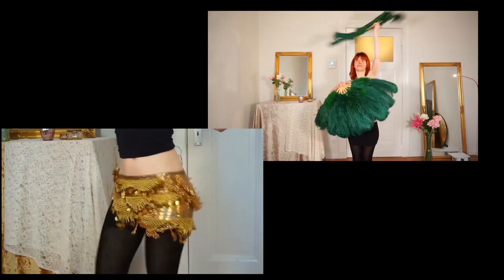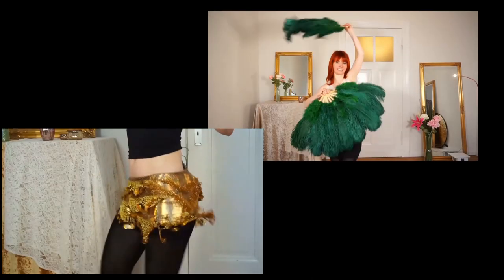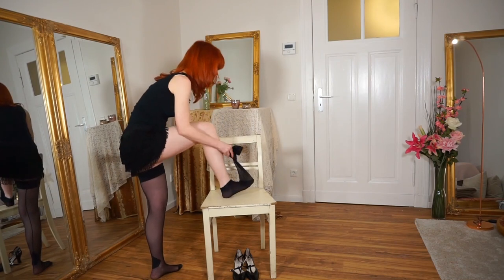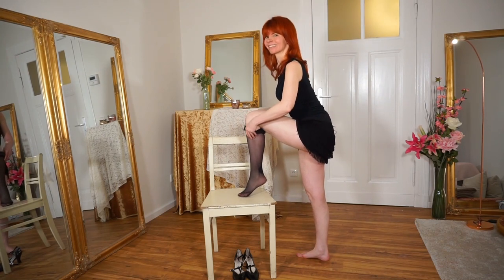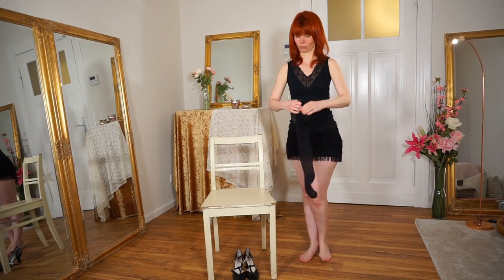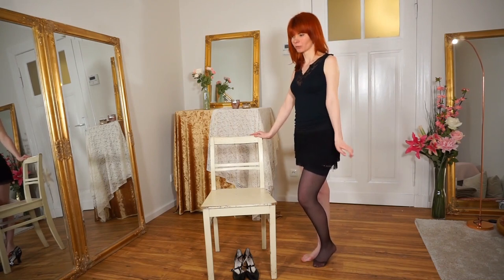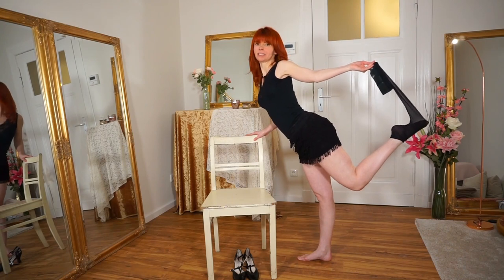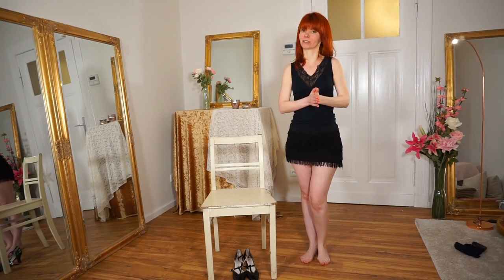How to STOCKING PEEL #2 - 2 Variations - Burlesque Dance Tutorial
In this video, I show you 2 variations of a stocking peel.

I will reveal the secrets of a shimmy; show you how to stocking peel in a sensual way and how to dance with a luxurious feather boa.
The goal of my channel is making you feel beautiful and finding your  feminity & sensuality by discovering your inner and outer beauty.

GoldMinka